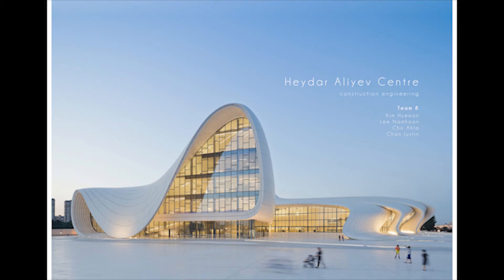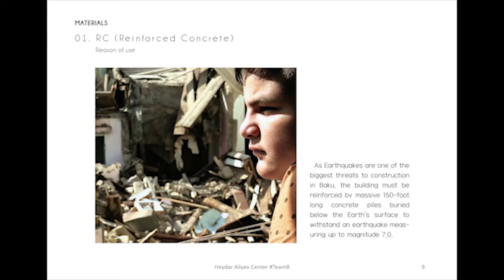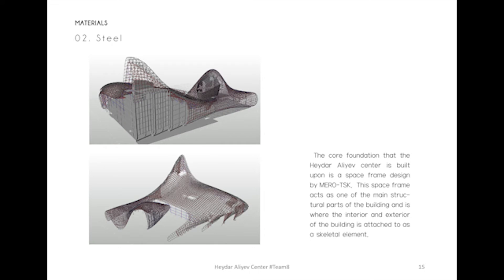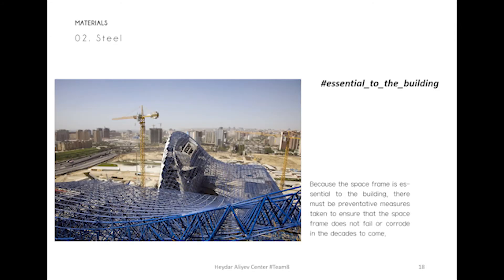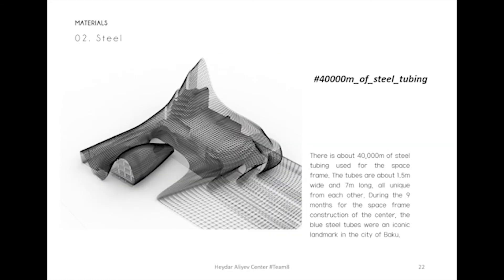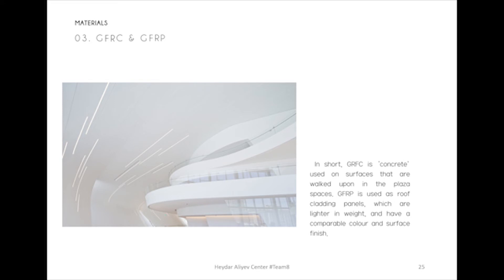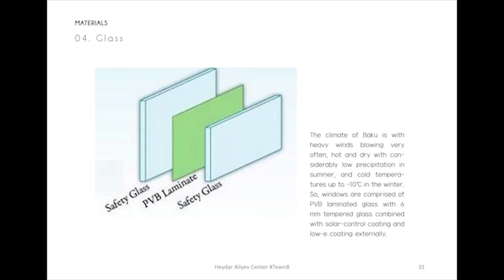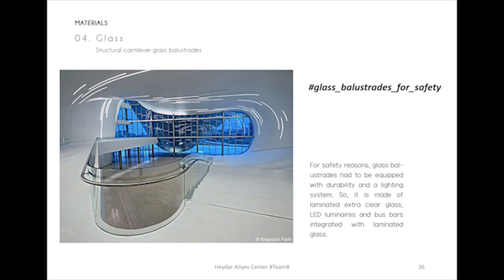construction engineering design _ Heydar Aliyev Center(2)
construction engeeniering design
week 2
Building : Heydar Aliyev Center
Team 8 (Kim, Hye Won / Lee, Nam Hoon / Cho, A Rha / Justin Chan)
Edit : Kim
Record : Chan
Research : Everyone